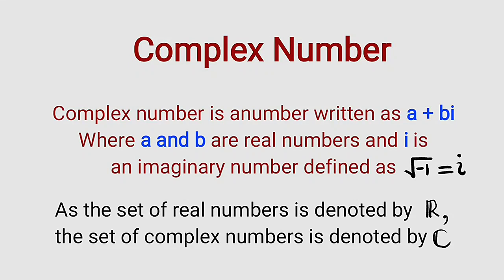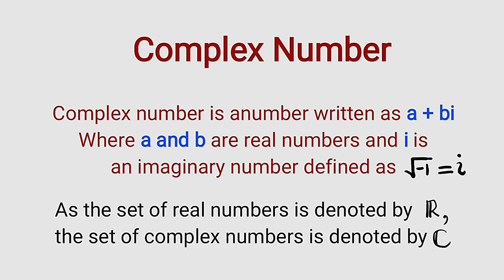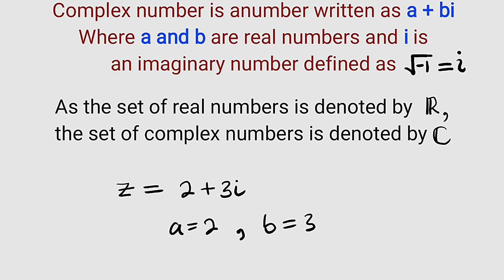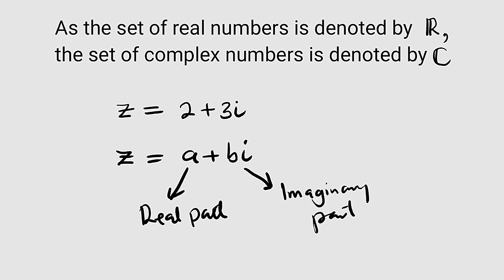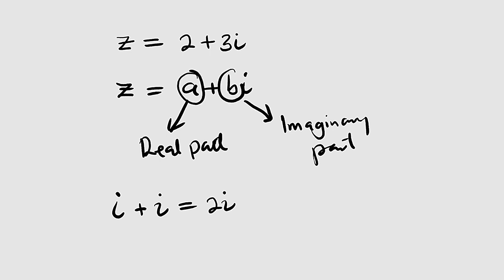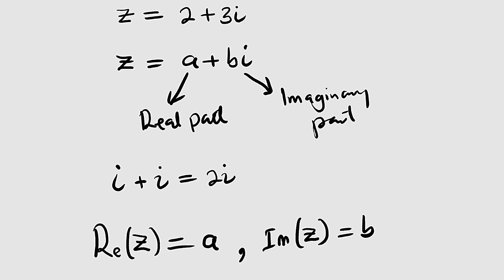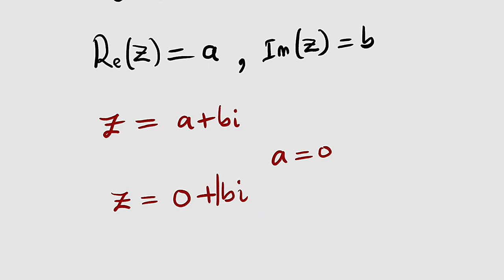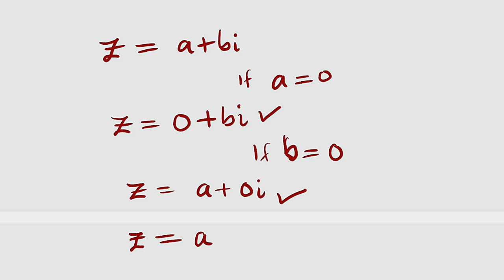Introduction to Complex Numbers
Complex number is anumber written as a + bi
Where a and b are real numbers and i is
an imaginary number defined as the square root of -1